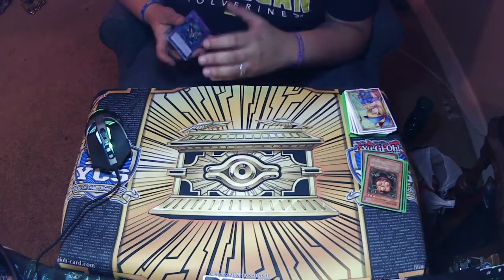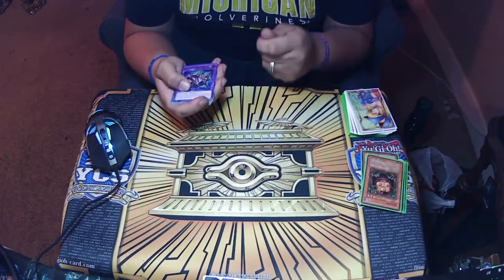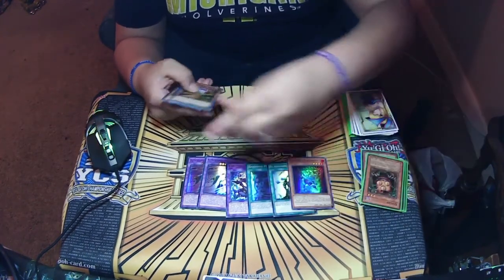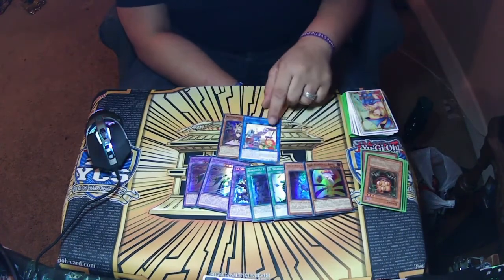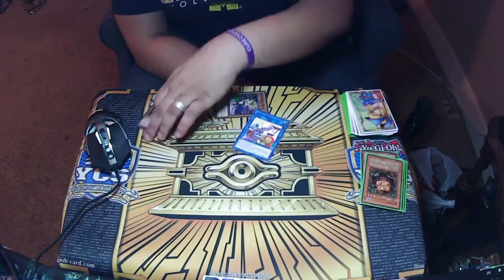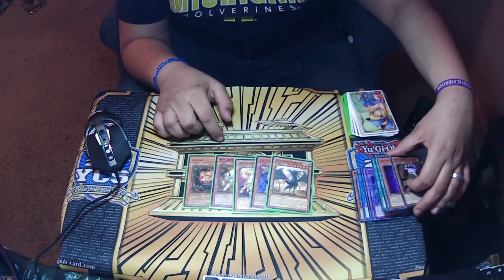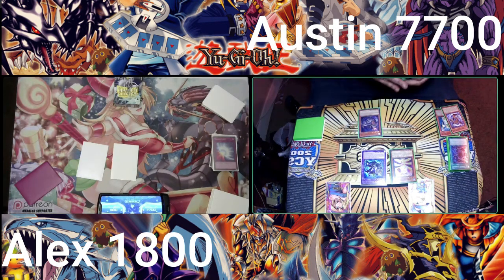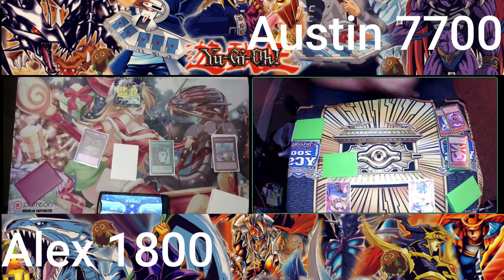Local Legends EP:3 Half Brained Ideas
We are back for some remote duel fun. After getting snowed in we were able to get some new cards for our strategy. Like what you are seeing?